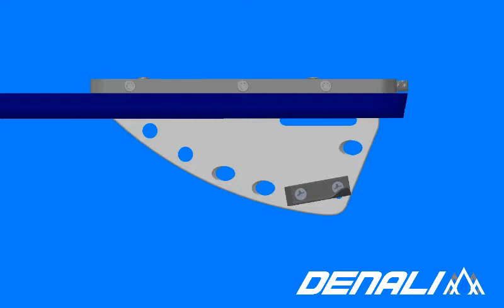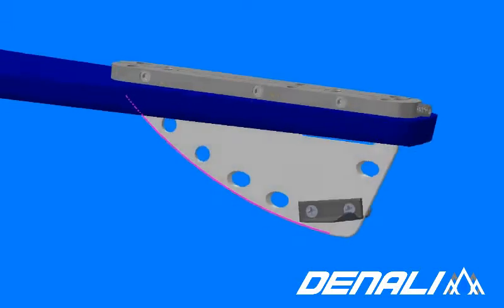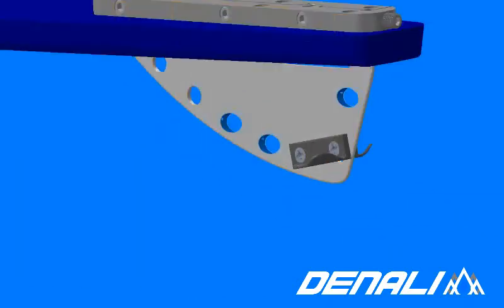Patent Pending CG Fin from Denali Skis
A quick look at the new CG Fin from Denali Skis and it's features. This fin comes standard on all 2018 model skis.